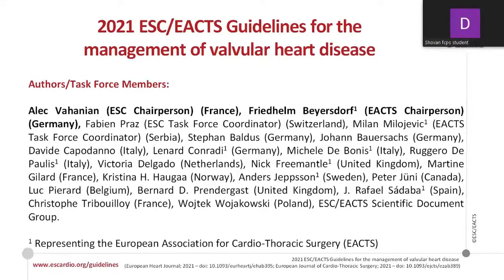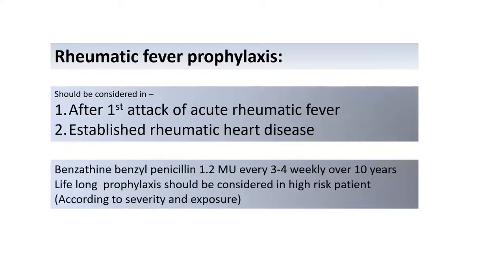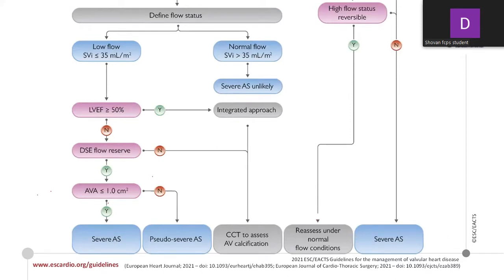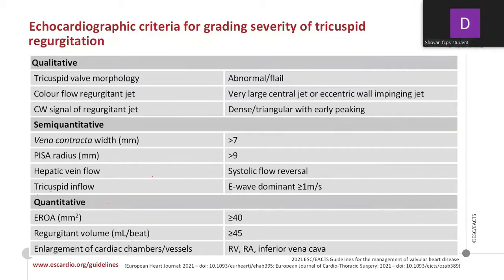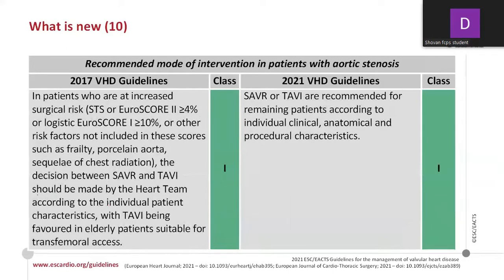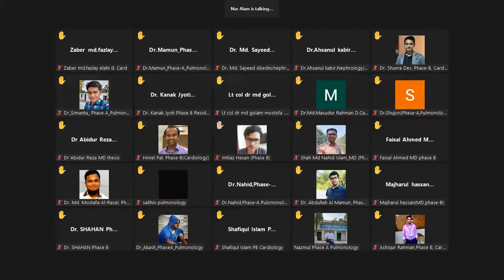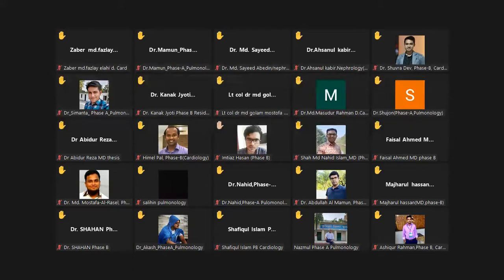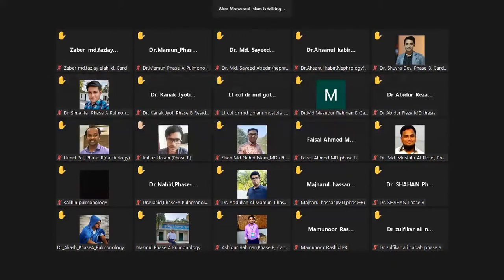2021 ESC Valvular Heart Disease (AR, AS, TR, TS)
NICVD Morning Session